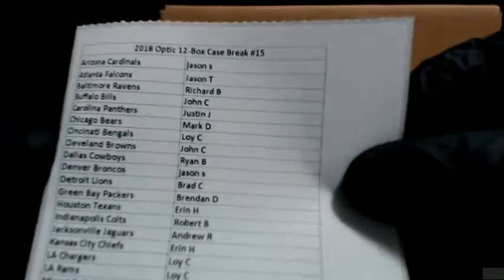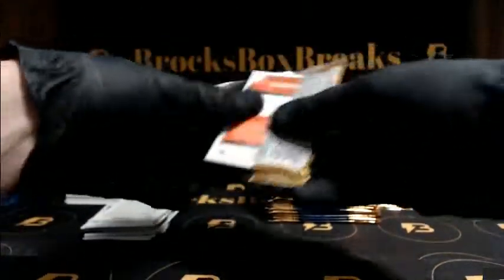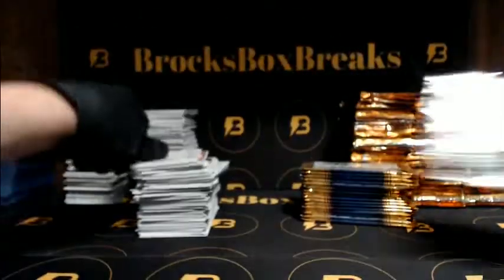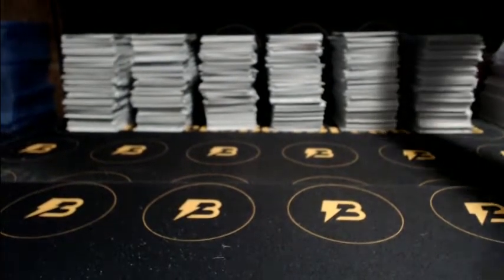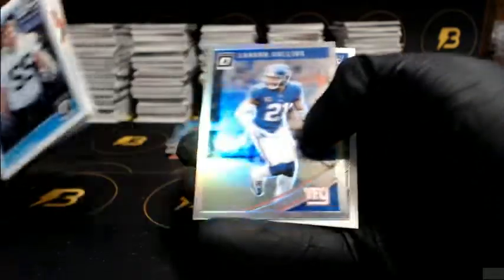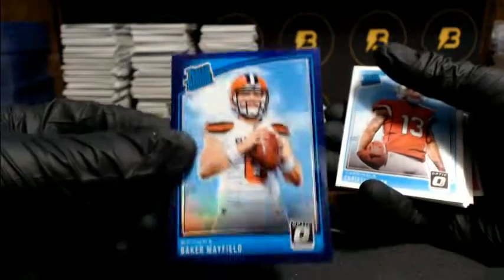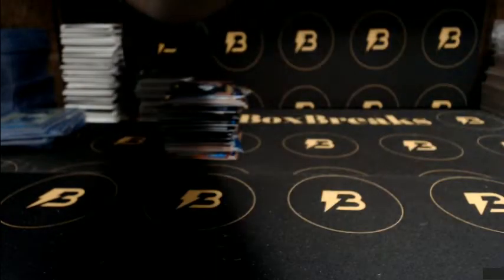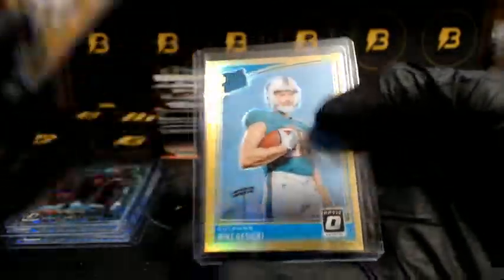2018 Donruss Optic Football 12-Box Case Break #15 DARNOLD!! GOLD!